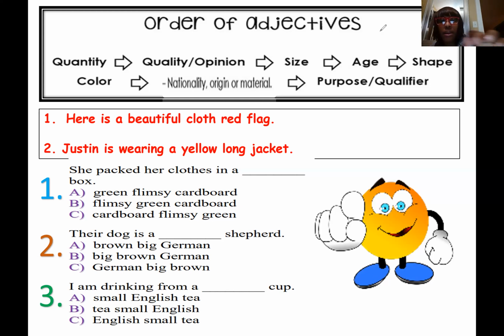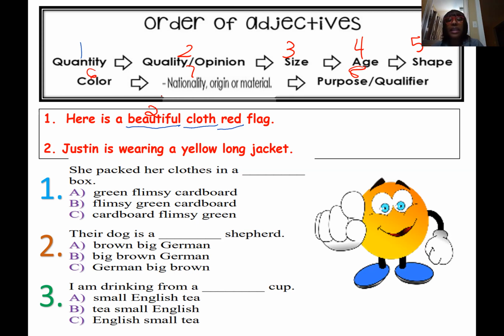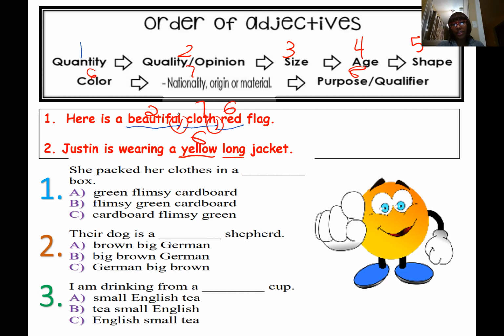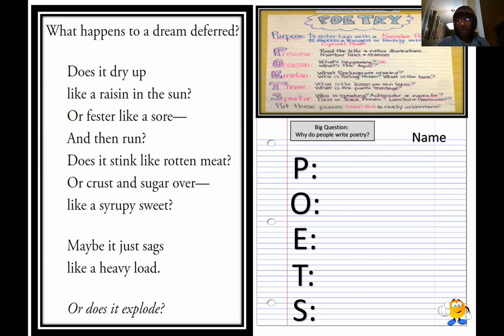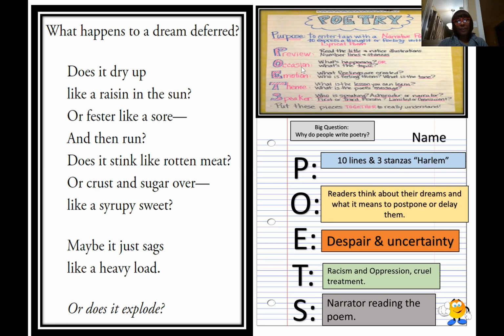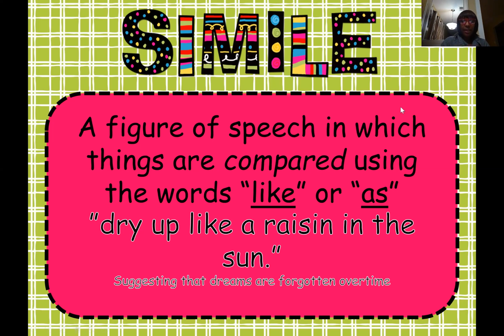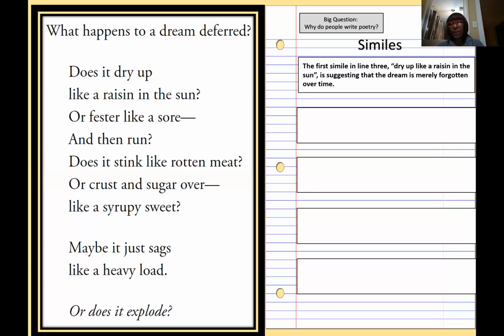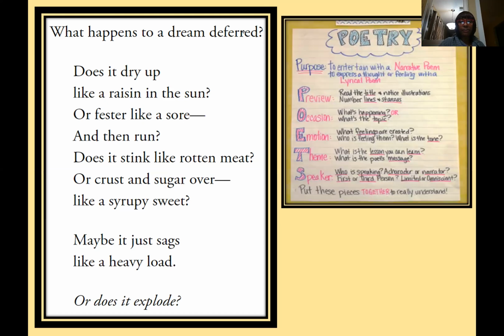April 7 Ms D White ELA